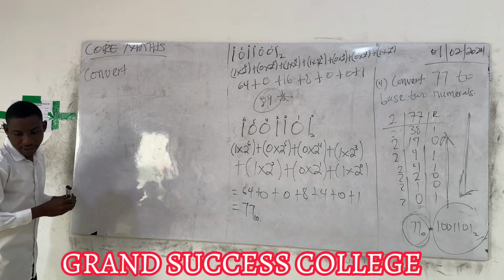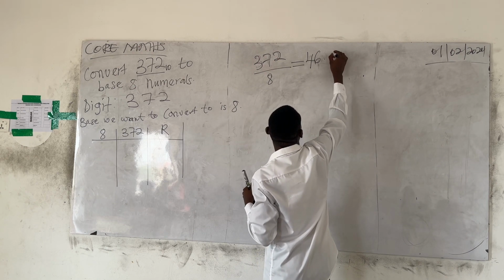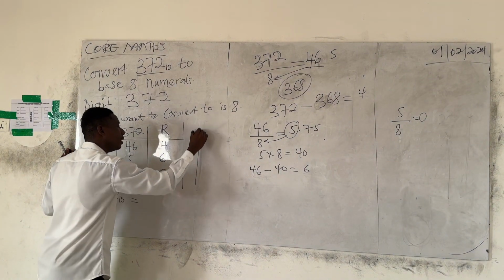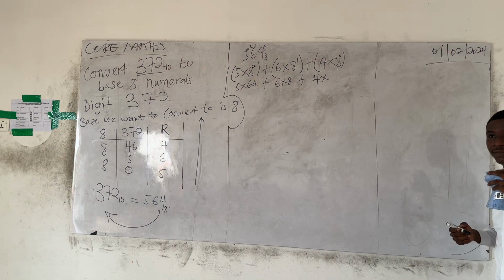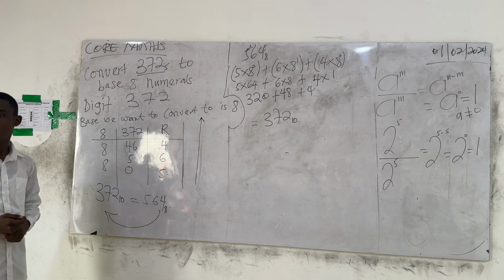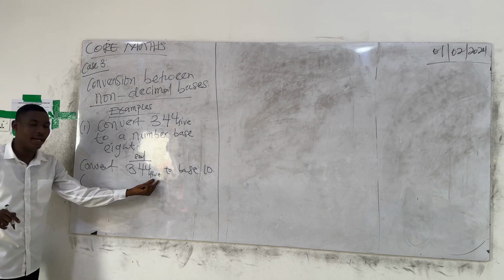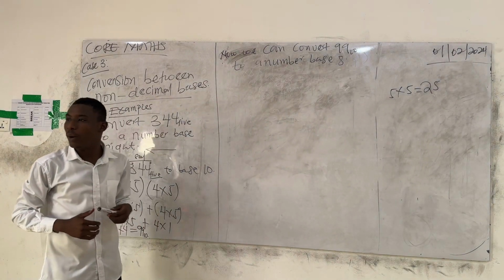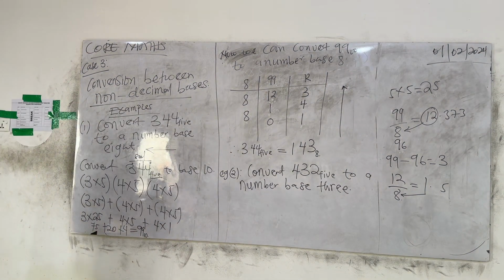CORE MATHEMATICS ( NUMBER BASES)